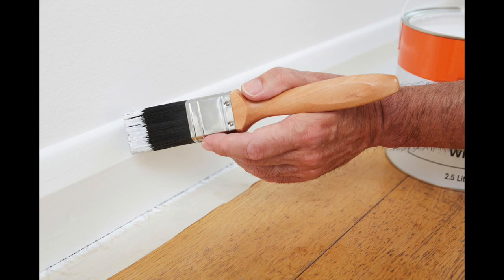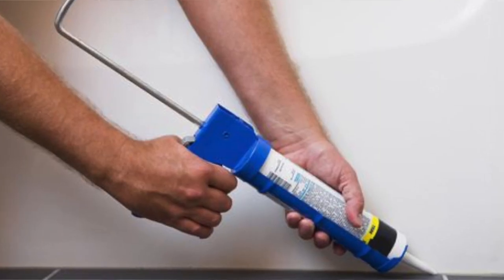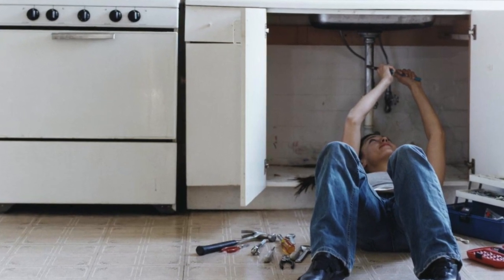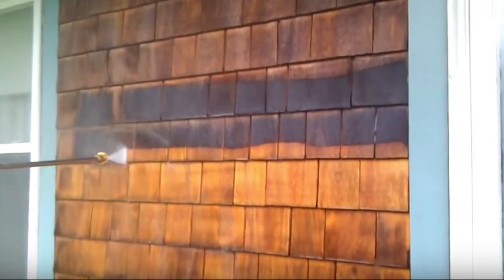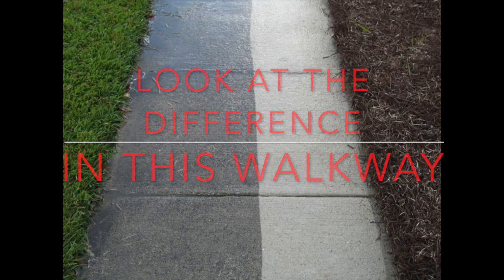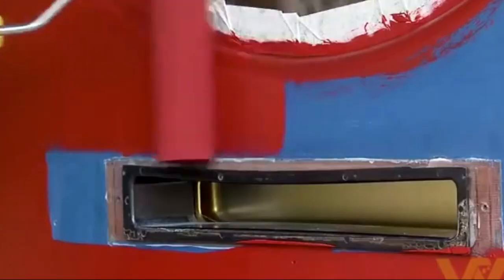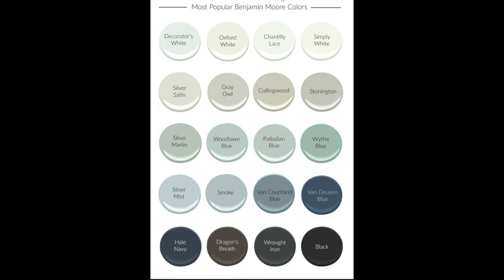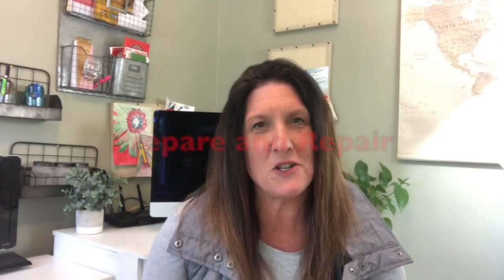Getting your House Ready to Sell, PREPARE AND REPAIR!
Today we're discussing a few quick easy things to do to get your home looking it's best and ready to sell!  { Prepare and Repair}

I’m a full time Realtor® in Monmouth County, New Jersey.  I love working with buyers and sellers all around our fabulous county. I have been living in Monmouth County for 45 years and selling Real Estate for close to 17 years!  I’m the wife to an elementary school principal and simply amazing guy,  and the mom to 2 Fabulous boys, Max and Jake.

🏡  About Me 🏡   I have loved real estate for as long as I can remember.  I didn't originally start in this profession.  After graduating the University of Rhode Island I worked in the Mens Garment District for years, and then owned a textile company with my dad!  I knew the traveling would have to stop when I wanted to start a family, so FINALLY I got to dive right in to the career I always knew I loved!  If I’m not out and about selling real estate you can find me on a soccer field. I am a ⚽ soccer  ⚽, in every sense of the word!

I am slowly discovering my love for blogging and vlogging but I have to be honest, getting in front of the camera makes me VERY nervous!  Please be patient.  I'm just starting out with this, and hopefully each and every video will get better and better!

I serve buyers and sellers in the Monmouth County area.  I also cover Middlesex and Ocean Counties!